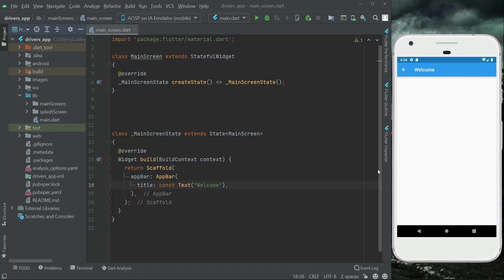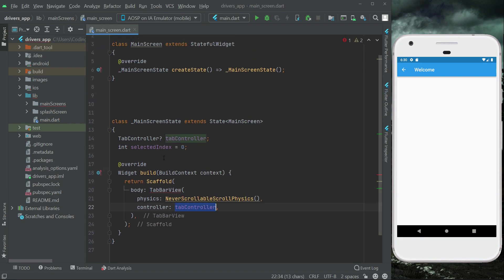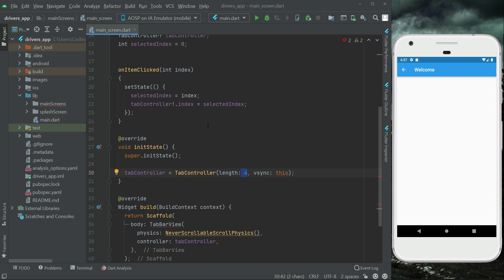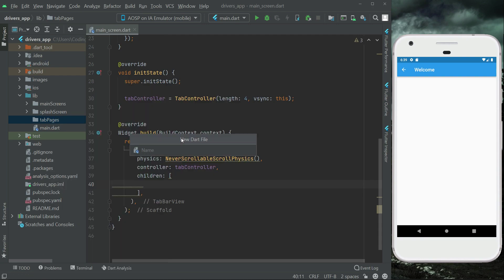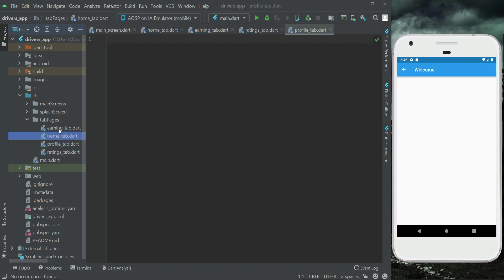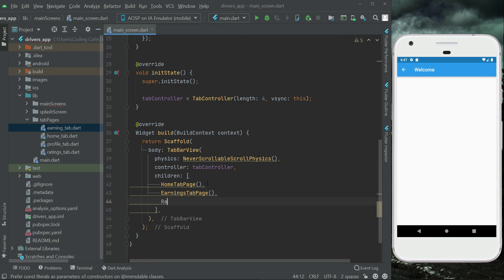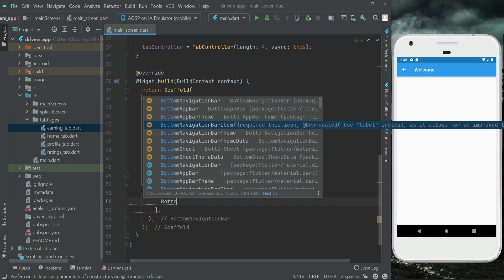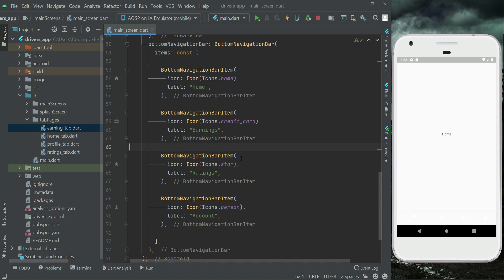Flutter Bottom Navigation Bar Android Studio Tutorial - Uber Clone App with Flutter Firebase Course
This is the tutorial#04 of flutter uber, ola & indriver clone app with firebase as backend. We will fully function android & ios drivers app plus we will develop fully functional ios and android users app using flutter 2.8 with null safety latest new versions.